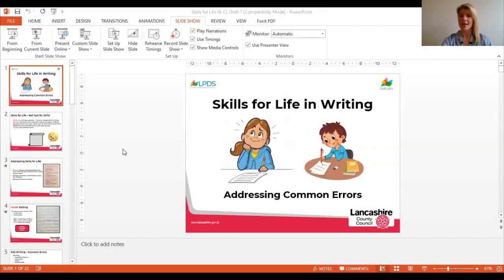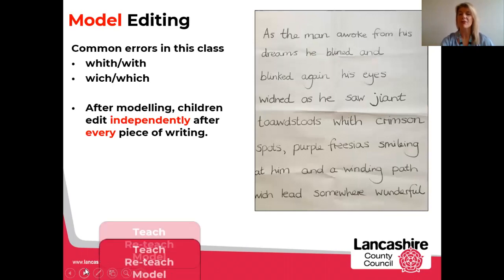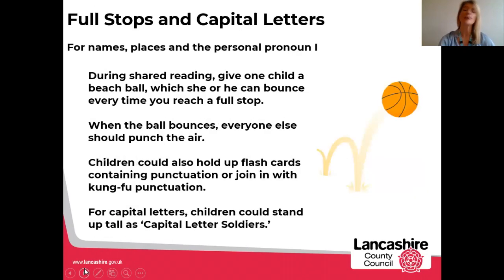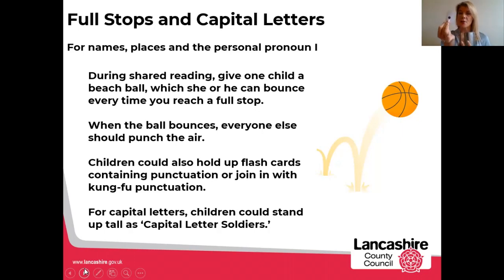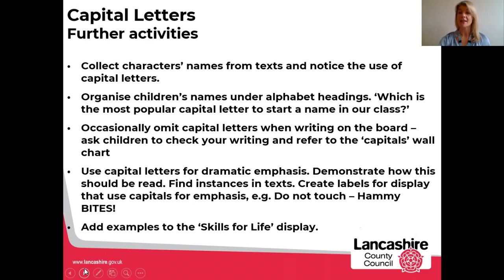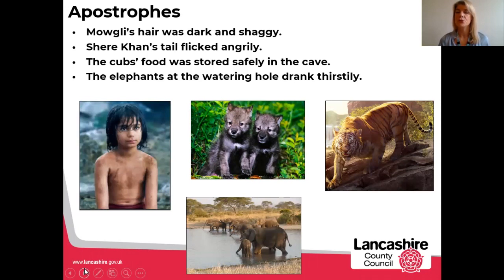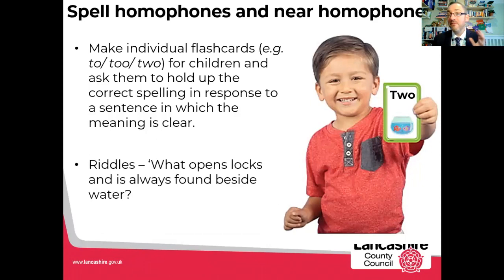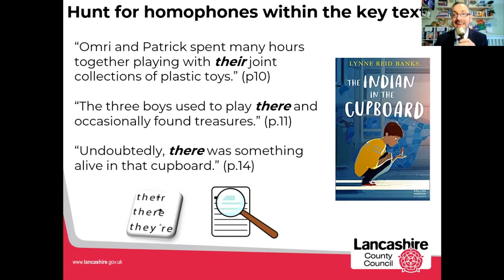Skills for Life. English Team Vlog from LPDS, Easter 2022.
In our 'Skills for life VLOG', we will be demonstrating how to: identify common errors in your pupils' writing; display them on a working wall; model how to correct the errors and teach children how to regularly edit independent writing so that these errors are identified and corrected.

Arrange a bespoke English consultancy with Catherine, Steven or another member of the team